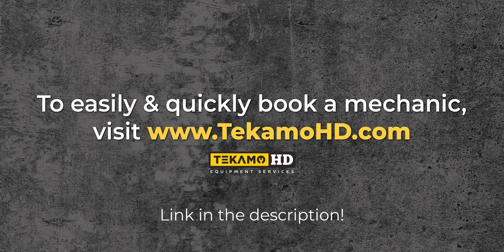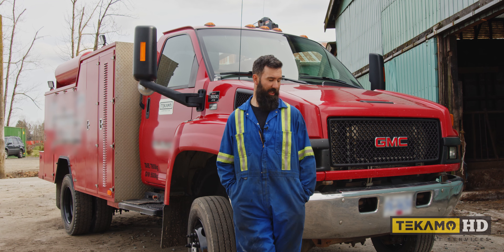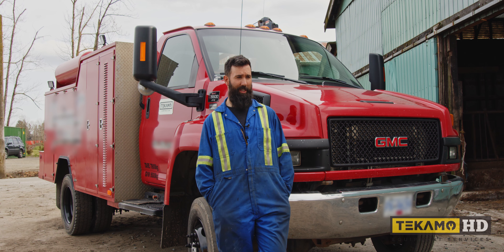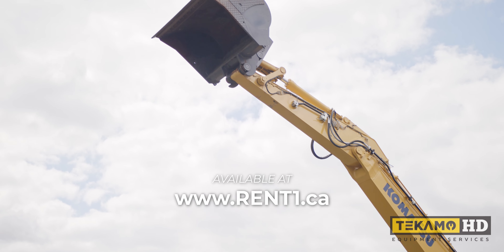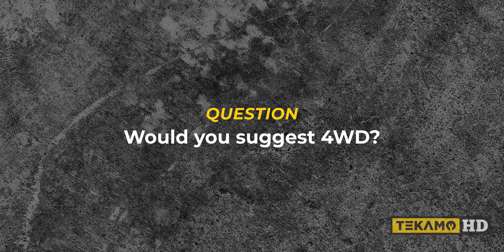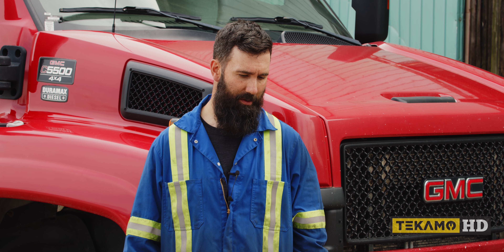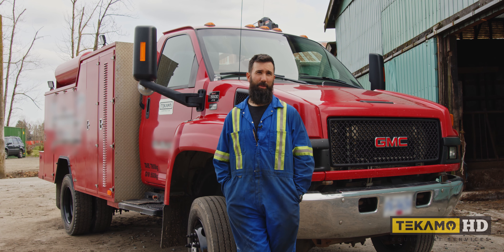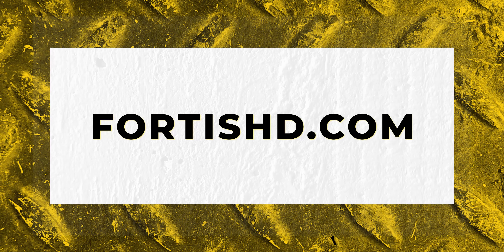PART 2 of Service Truck Secrets - Being a Mobile Mechanic - Heavy Duty Mechanic Q&A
Want to know MORE about service trucks and being a mobile heavy-duty mechanic? Last episode of Heavy Duty Mechanic Q&A we talked about the 2007 GMC Topkick C5500 service truck and general service truck tool organization. Now we get into what it’s like being a mobile mechanic for heavy equipment as well as some tips and advice for anyone curious about getting into the industry.

Heavy Duty Mechanic Q&A
You ask. We answer. No BS. Professional advice on maintenance, repair, and service from an expert heavy-duty mechanic.

⏮️ PREVIOUS EPISODES

⌚ TIMESTAMPS
00:00 Previous episode
00:25 Book a 🛠️ mechanic at
00:52 In this episode preview
01:18 Do you have a shop?
01:37 Do you like working outside or inside?
02:48 What is the largest machine you've worked on?
03:32 What terrain did you go through to get to the machine?
04:12 Would you suggest 4WD?
04:47 What's more important, the tools or the truck?
06:17 Shawn's quote
06:53 Remember to 👍Like / 💬Comment / 🔔Subscribe!
07:00 Visit for mini excavator tracks and parts

** FORTIS HD**
Affordable tracks, tires, & parts shipped to your door.

** DRIP MARKETING **
This awesome video was proudly produced by them!